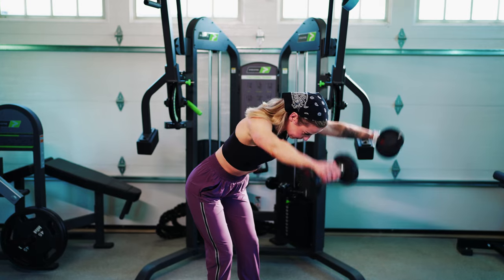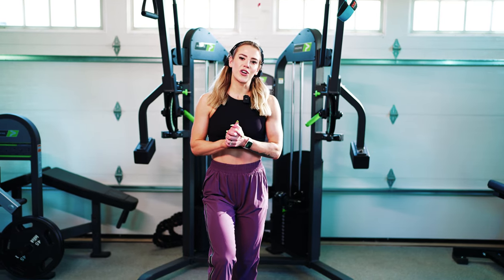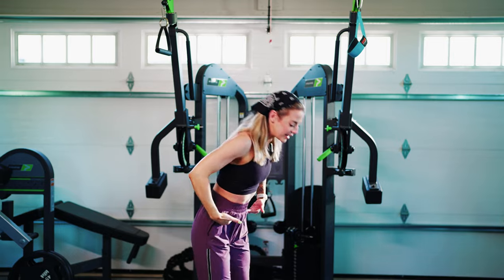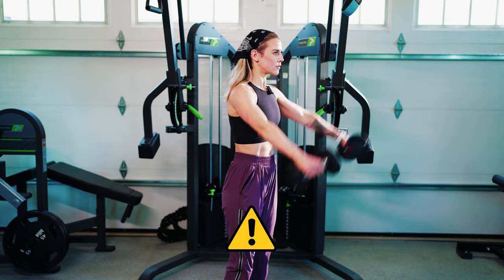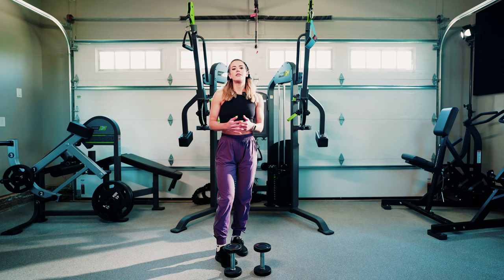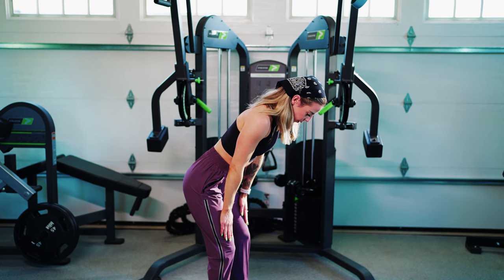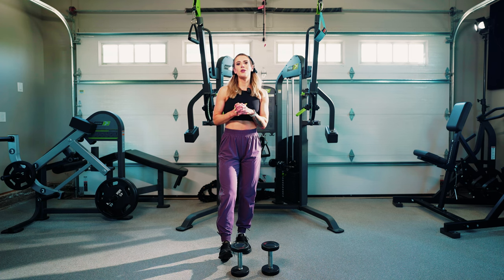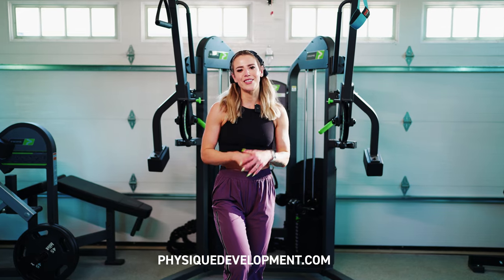How to Dumbbell Y Raise | Form Tutorial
In this video, Coach Sue walks you through the proper technique for the Dumbbell Y Raise.